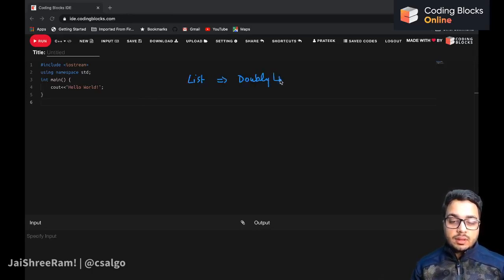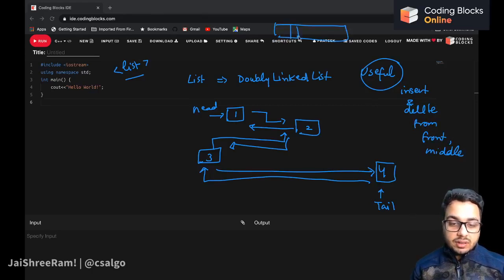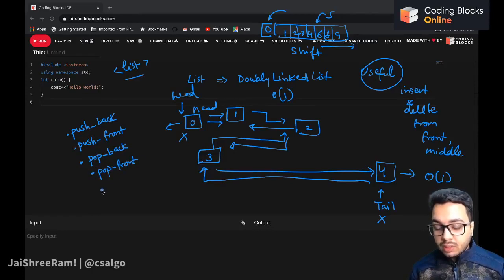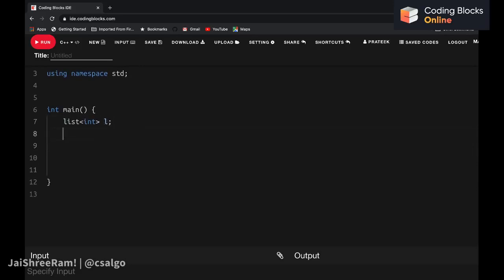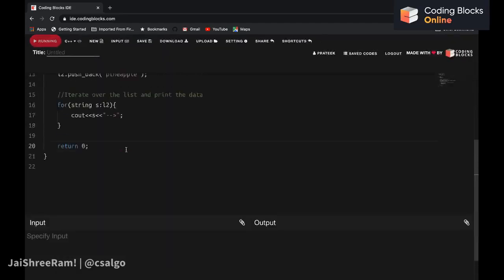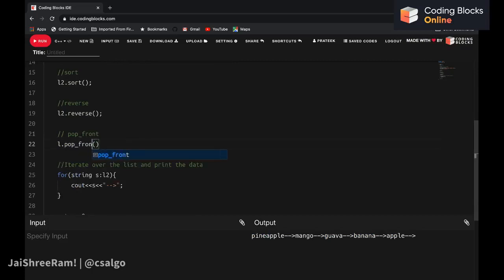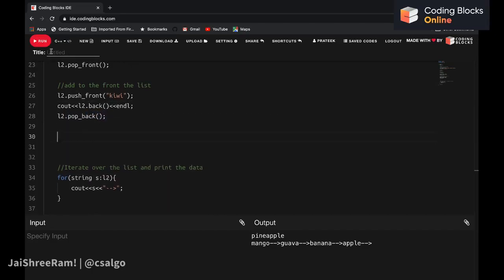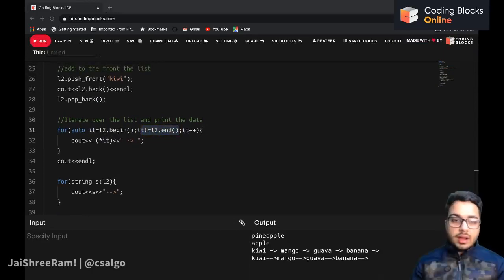#8: List STL I